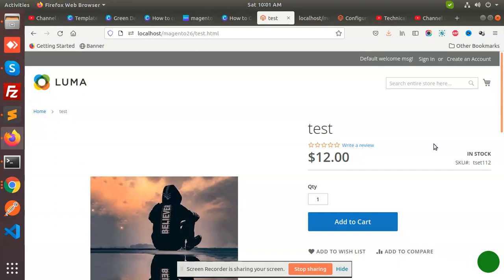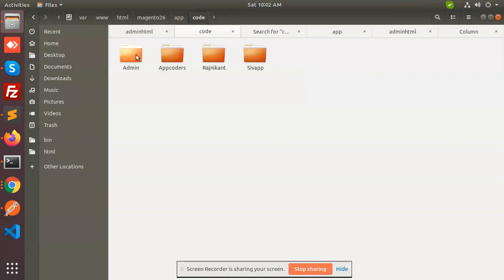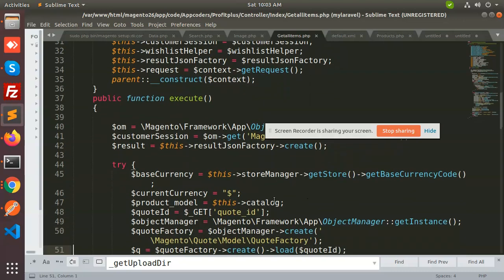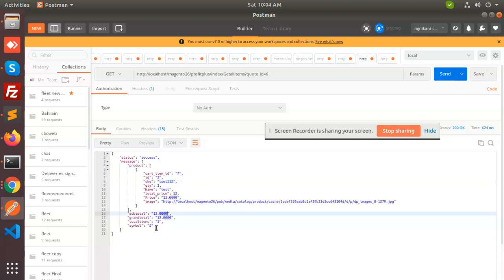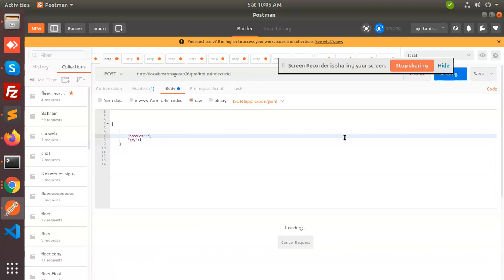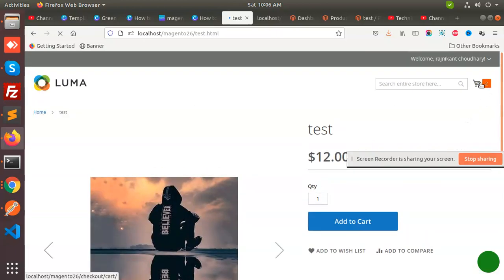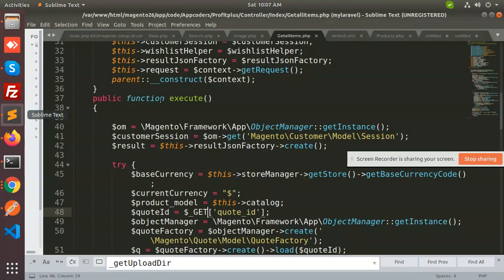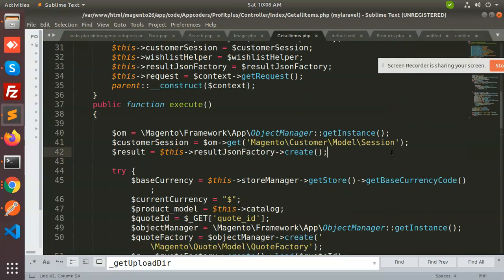How to get all cart items in magento 2 by Quote Id